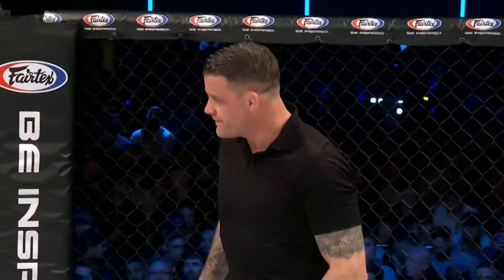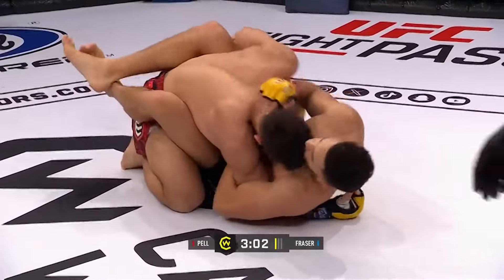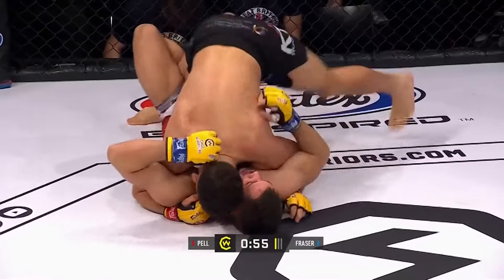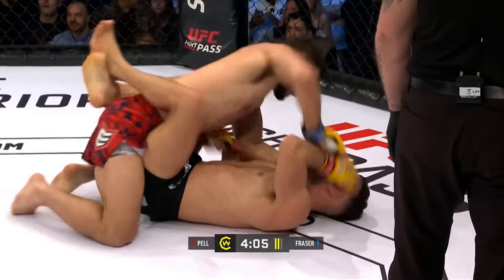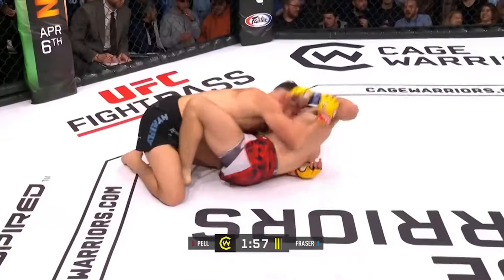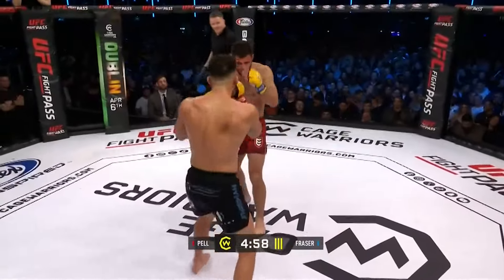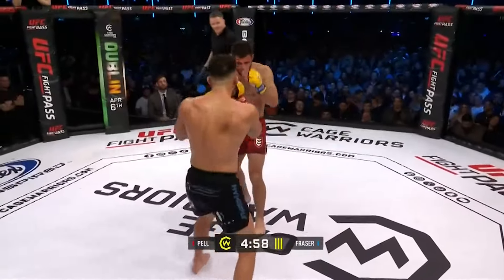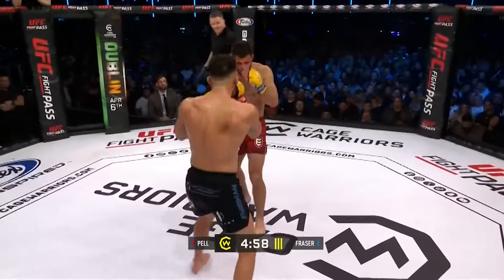Cage Warriors Academy Champs Clash | Tariq Pell vs. Shaun Fraser | FULL FIGHT | CW 169 London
Full pro prelim bout between Tariq Pell vs. Shaun Fraser CW169 London!